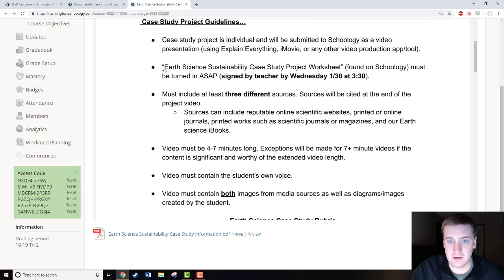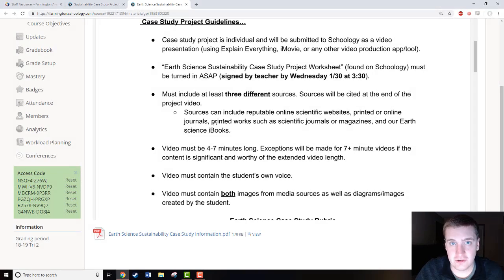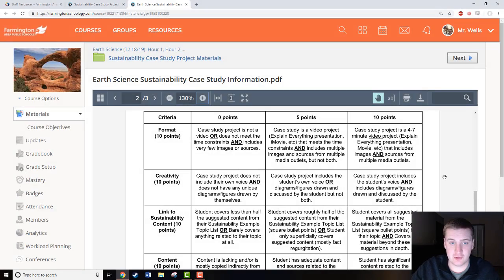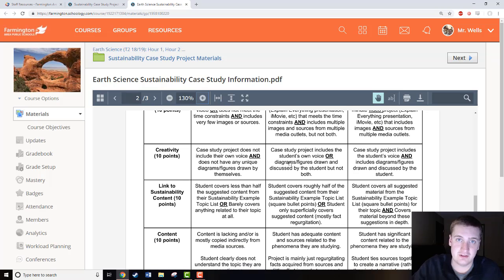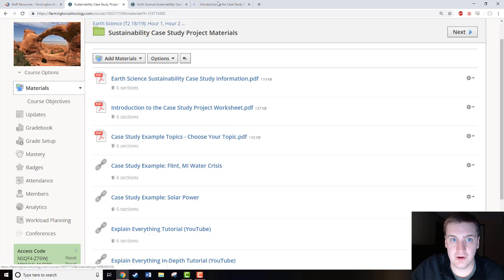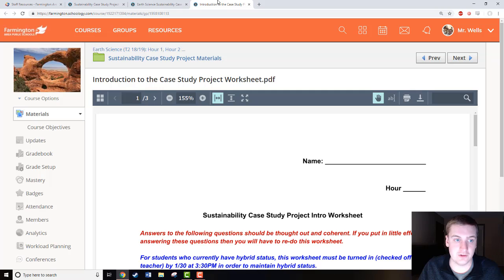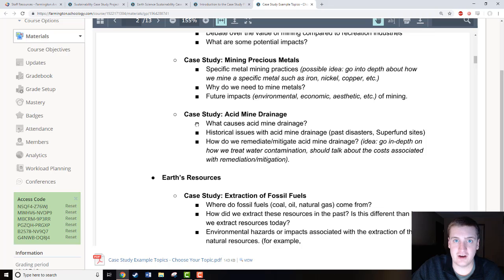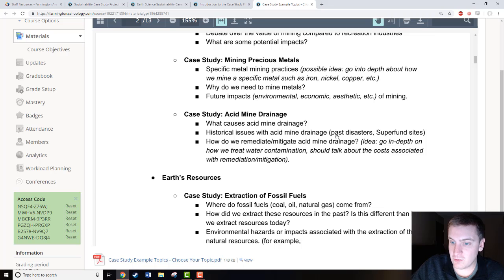Sustainability Case Study Project Introduction Video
This is the introduction to the Sustainability Case Study Project for Earth Science.